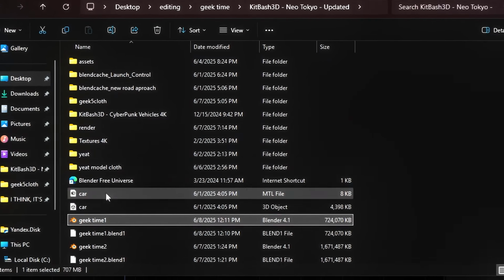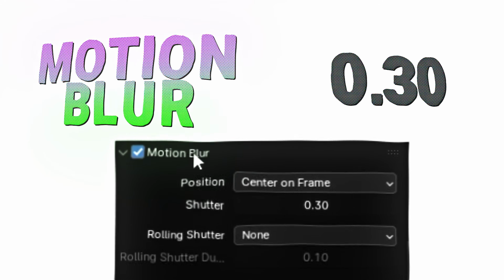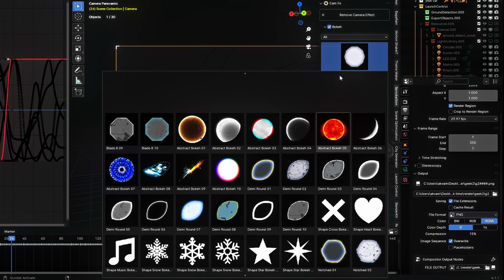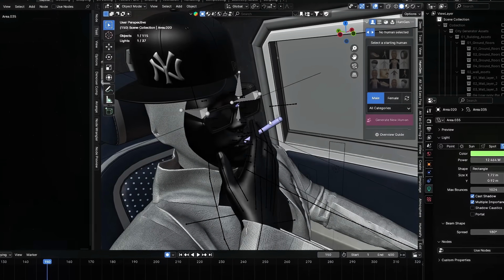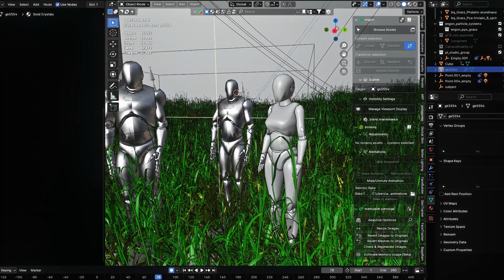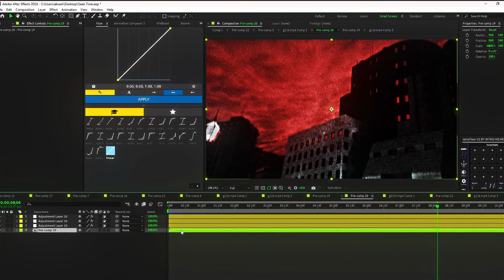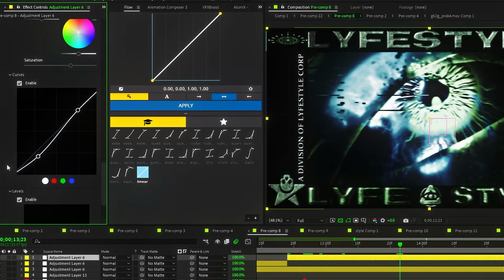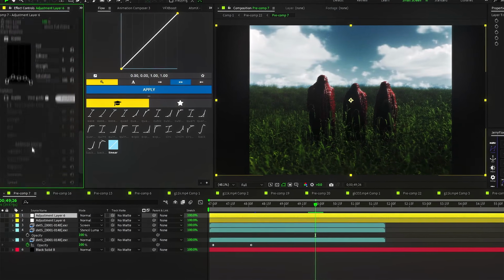How I Made Insane 3D Edit Like Aid6n In One Week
🧠 I Tried to Edit Like Aid6n in 7 Days — Here's What Happened...

In this video, I challenged myself to recreate the style of Aid6n — a master of cinematic 3D edits and surreal motion design — in just 7 days. From Blender to After Effects, I break down every step, every mistake, and every trick I learned along the way.

✅ What you’ll see:

- Scene breakdowns (EXR passes, color grading, FX)
- Plugins used: Deep Glow, FilmConvert, Twitch, Temporal Blur
- Sound design secrets that elevate the whole edit
- Honest thoughts on what worked… and what didn’t

"TIMECODES"
00:00 - 00:28 Intro
00:29 - 02:54 Scene 1 (full settings)
02:55 - 05:31 Scene 2 (secret tips)
05:32 - 07:02 Scene 3
07:03 - 07:29 Marvelous Designer
07:30 - 08:12 Scene 4
08:13 - 09:17 Scene 5
09:18 - 09:38 Yeat Model
09:39 - 11:37 AE Scene 1
11:38 - 12:59 AE Scene 2
13:00 - 13:35 AE Scene 3
13:46 - 14:07 AE Scene 4
14:08 - 14:18 AE Scene 5
14:19 - 14:42 AE Scene 6
14:43 - 15:50 Sound Design

🎬 Software Used:
Blender, After Effects